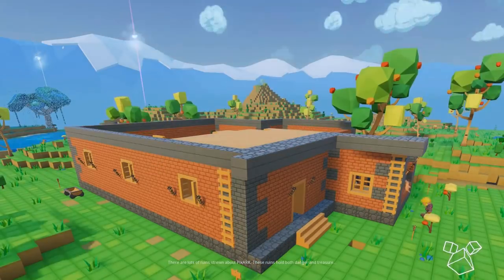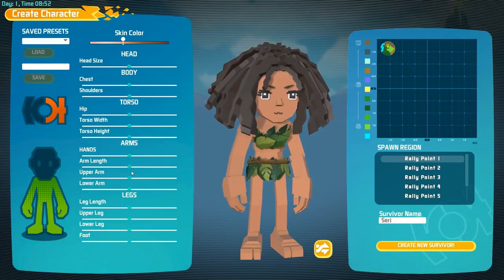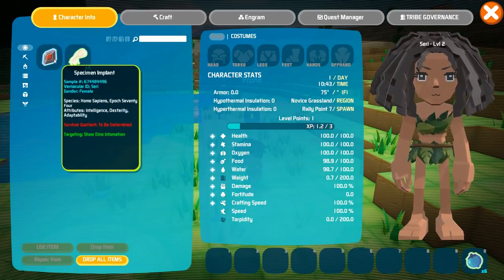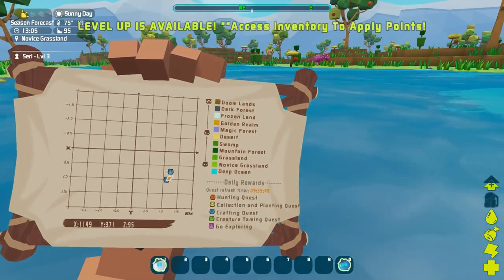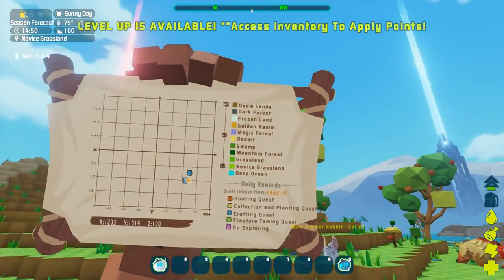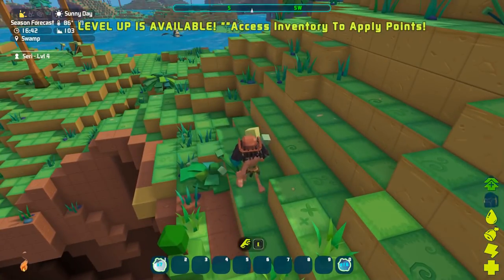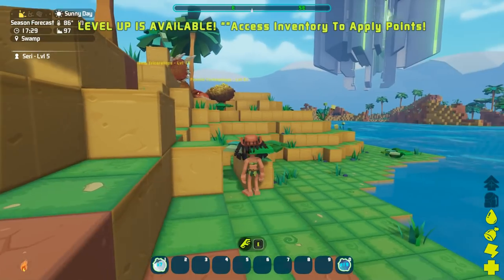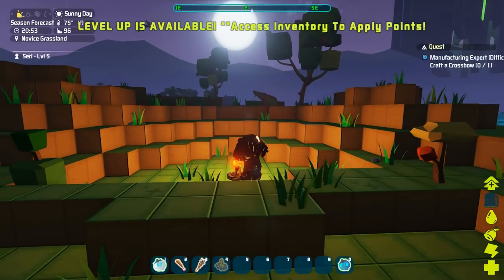Playing Jump-Rope with Sauropod Tails!! 🦕 PixARK • #1